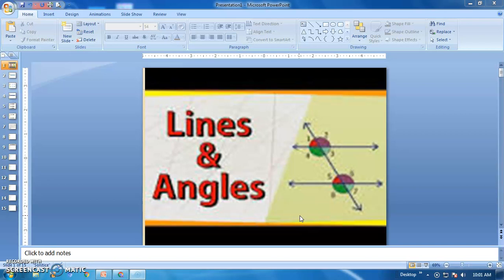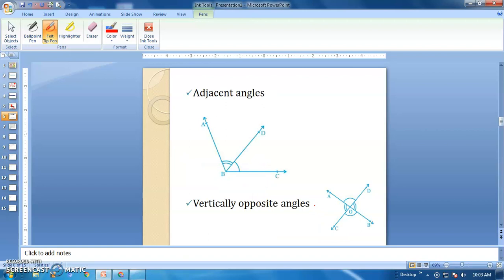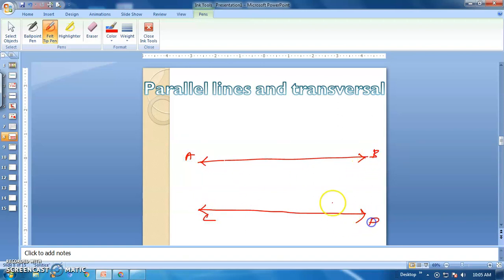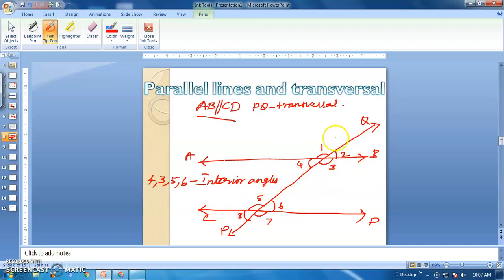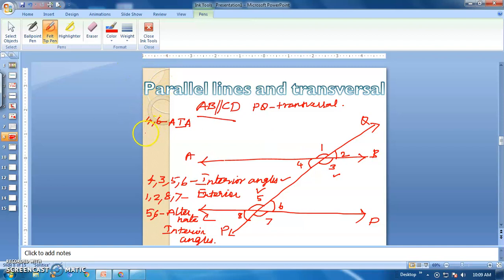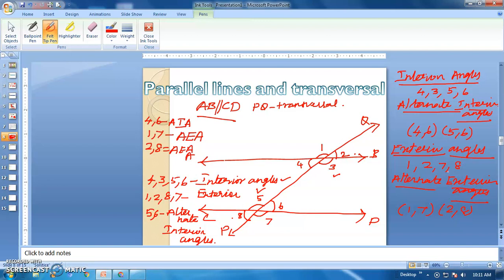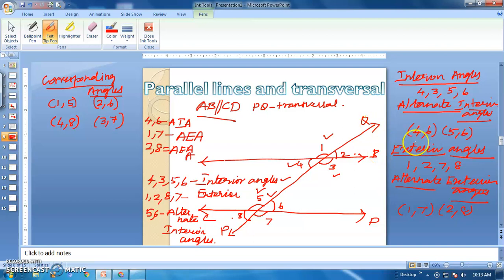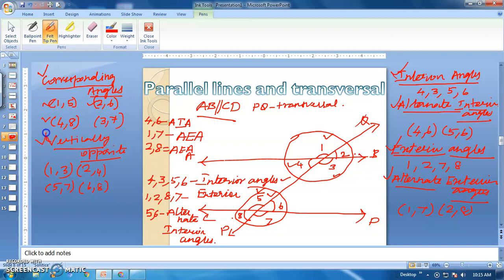GGVS9 SM CH6 LINES AND ANGLES P5